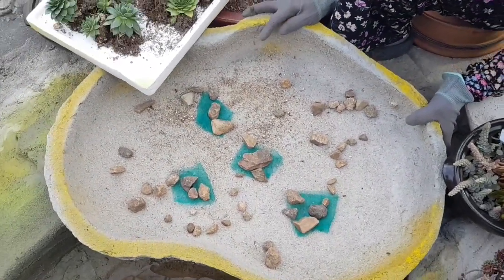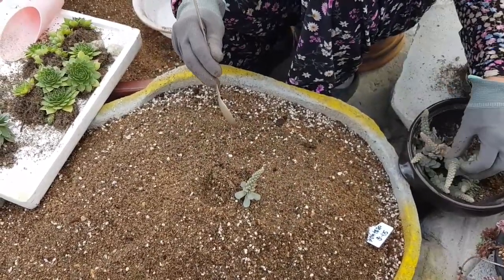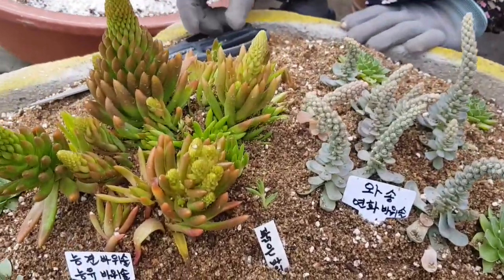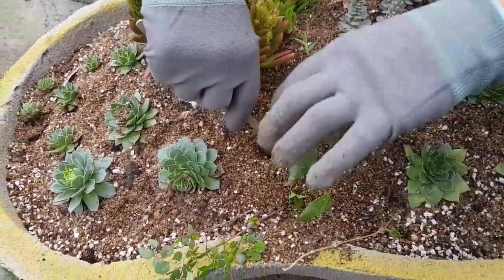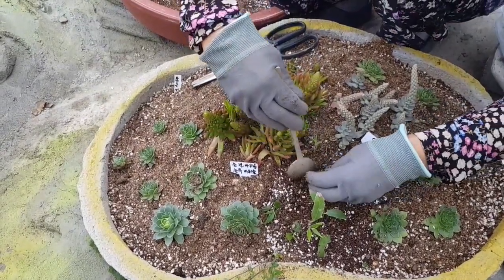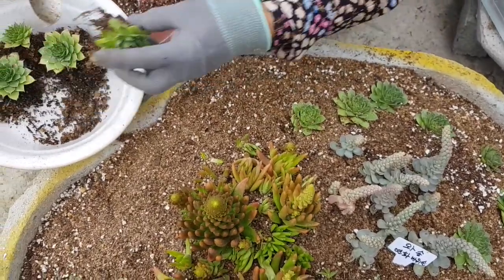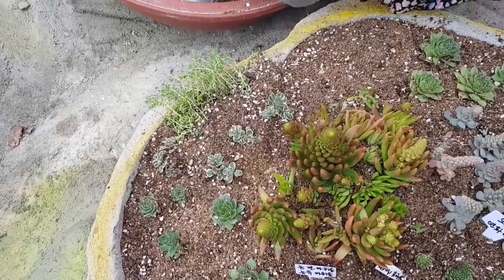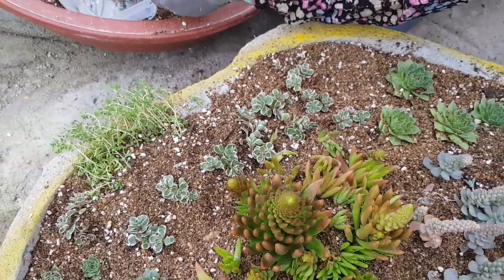대형시멘트화분만들어 바위솔등 여러다육이 모아심기 친절한광자씨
다육이 시멘트화분을 크게만들어서 바위솔과 오색기린초, 와송,등여러 다육이들을 한군데로모아 디자인해 보았습니다 지금은 바위솔 정원을 만들고 있는데요 바위솔화분을 만들어 한개한개 작품을 직접시멘트를이용해 화분을 만들어서 애정이 담긴 바위솔정원을 만들어볼 생각입니다 ~참사랑정원~